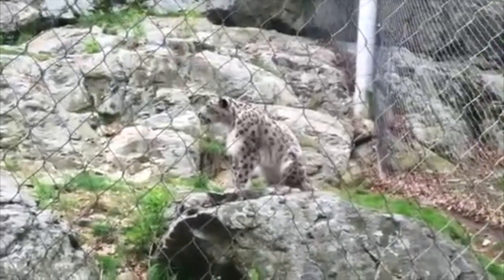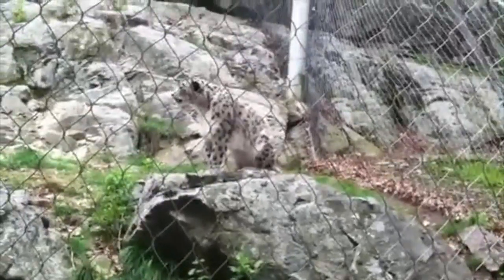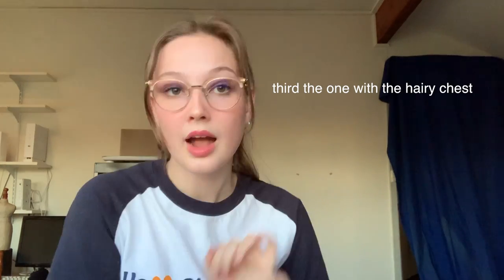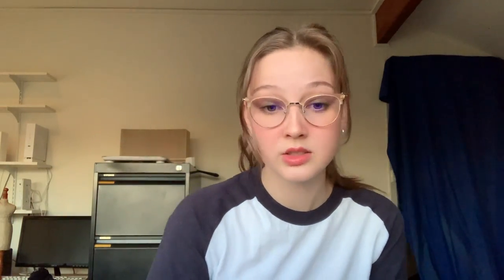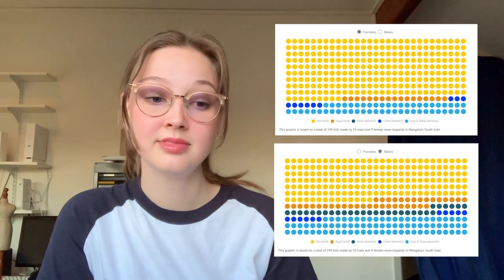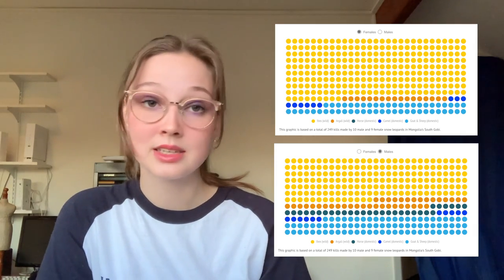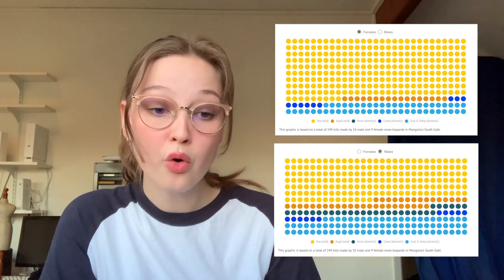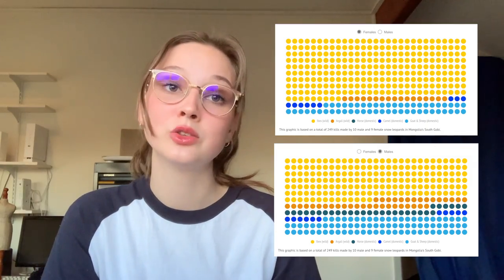Snow Leopards || WINTER SPECIES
Hey guys! I'm super sorry this video is so late, I had to refilm it several times and then editing took ages and the universe hate me basically :)

And a really cool site if you're interested in hands-on learning and want to know more about snow leopards :)